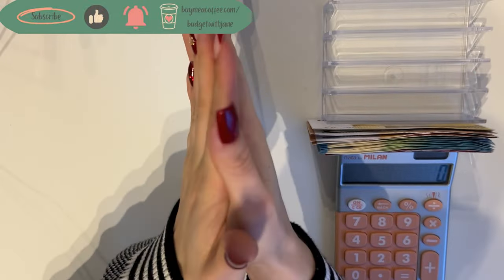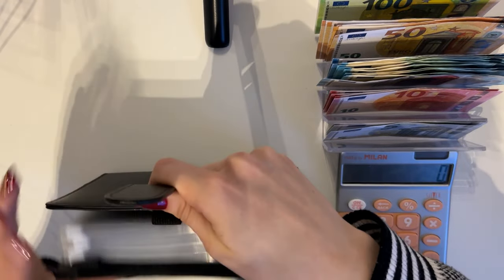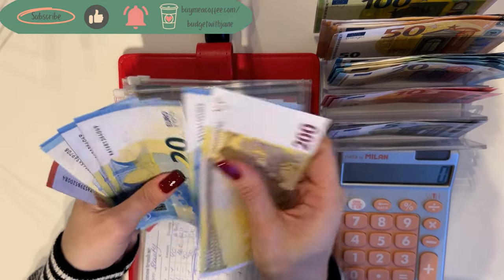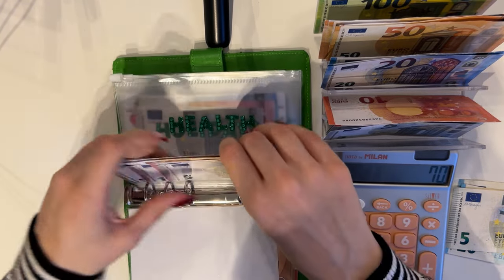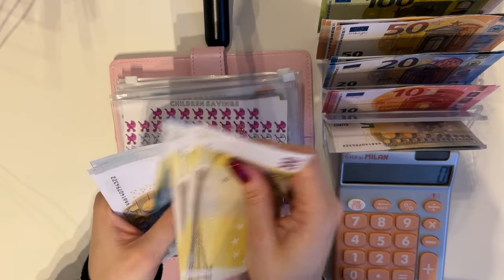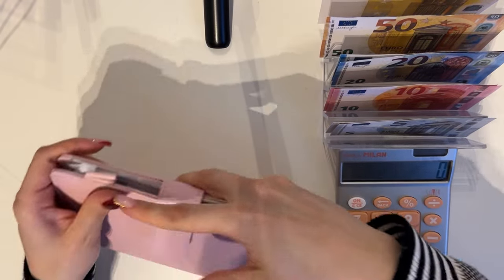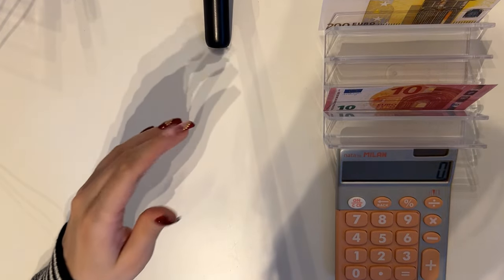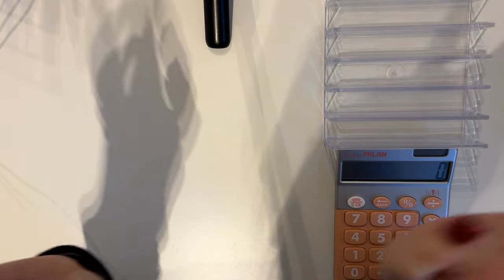HUGE Cash stuffing | 1200+ EUR | Cash envelopes | Sinking funds | Savings challenge | budgetwithjane